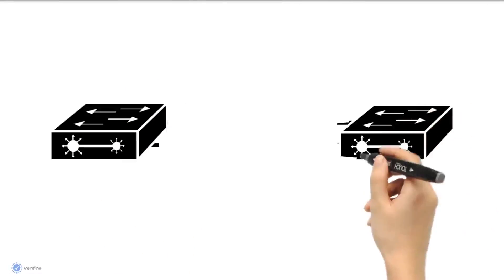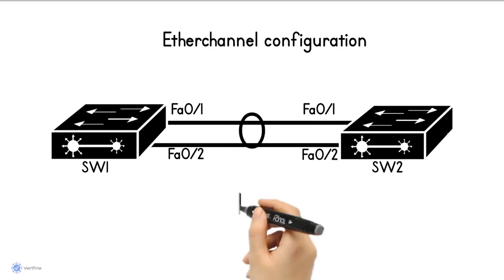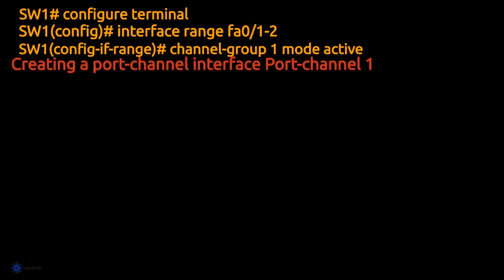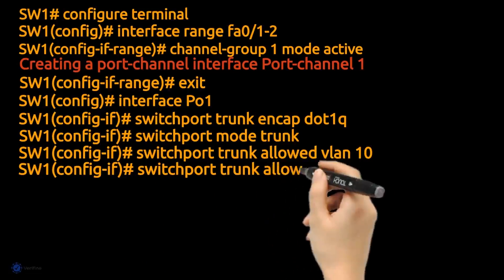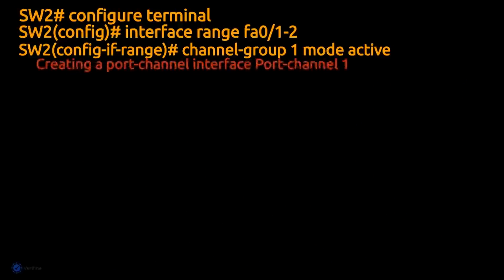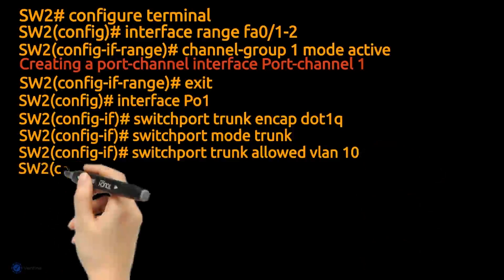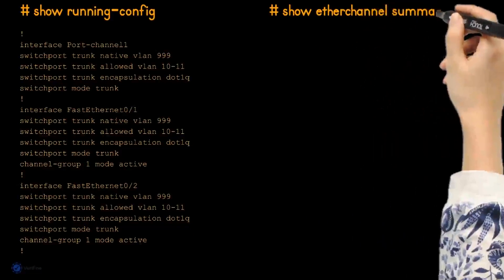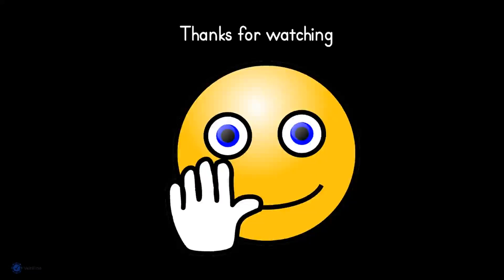Cisco - Configure Layer 2 EtherChannel With VLAN Trunking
In this tutorial, we will show how to configure layer 2 EtherChannel with VLAN trunking on a Cisco switch.